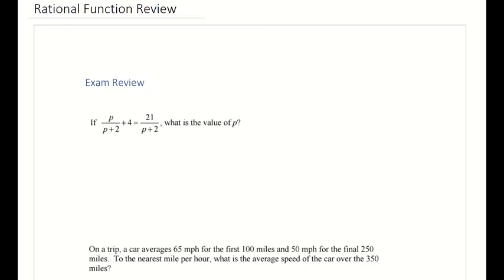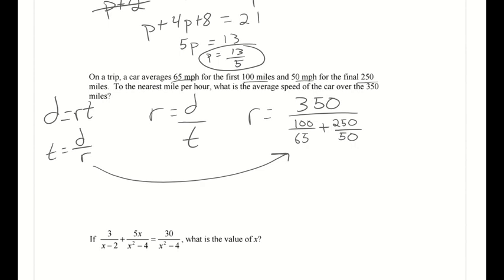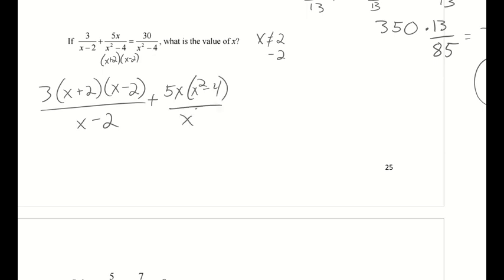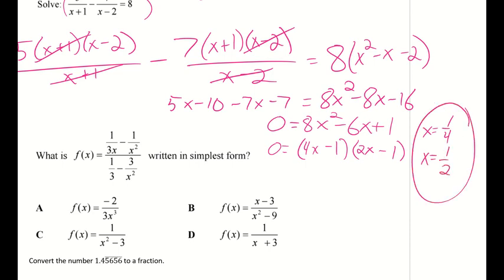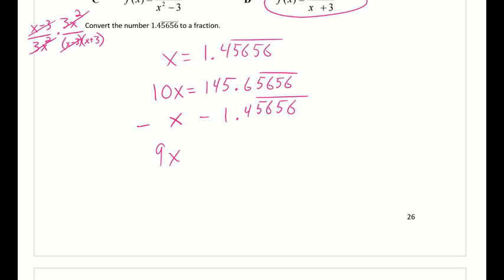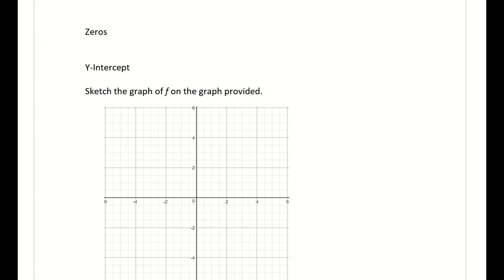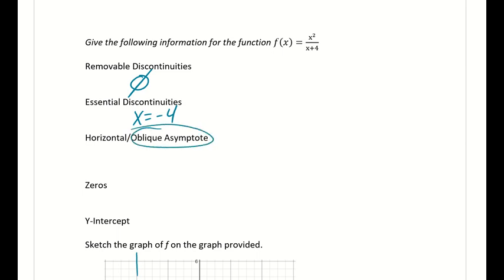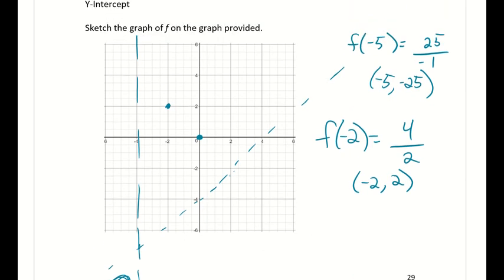Rational Function Exam Review Part 1